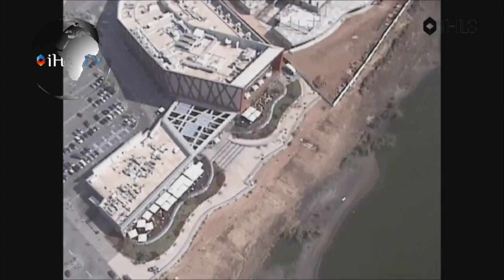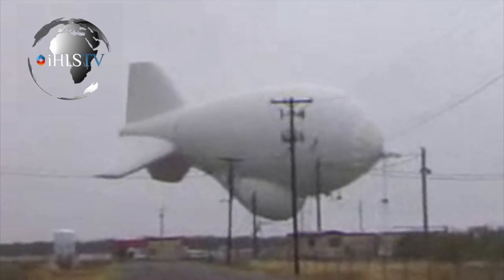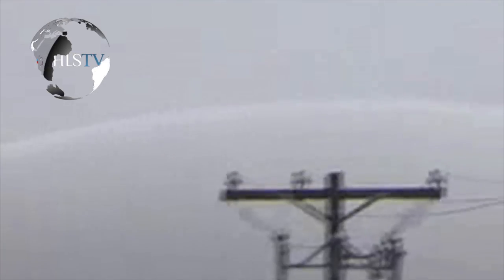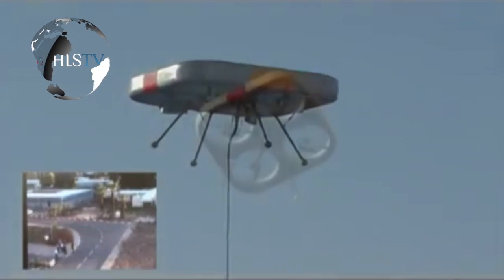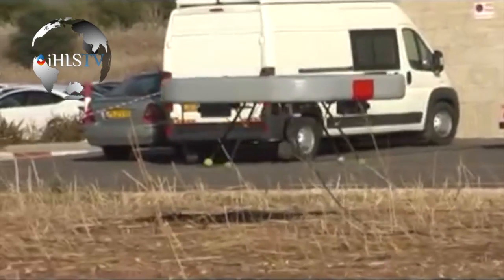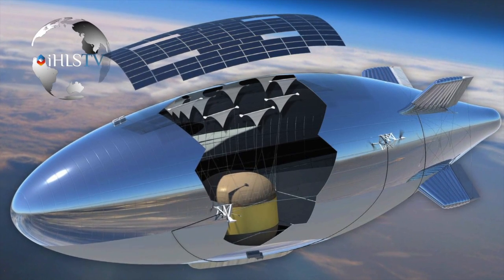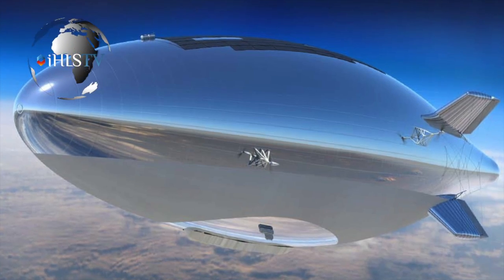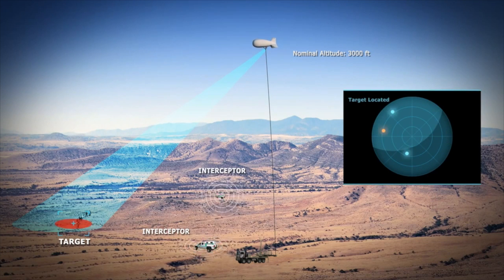iHLS TV - Aerostats Special Edition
Issues and articles discussion in this episode:

Israeli manufacturers report a growing demand for electro optical payloads for aerostats

U.S. Government evaluates aerostat systems for use along the border with Mexico

Israel develops hovering platforms that launch from moving vehicles

U.S. develops high-altitude surveillance platforms

New TCOM aerostat to assist first responders